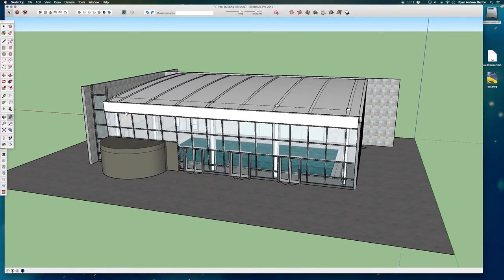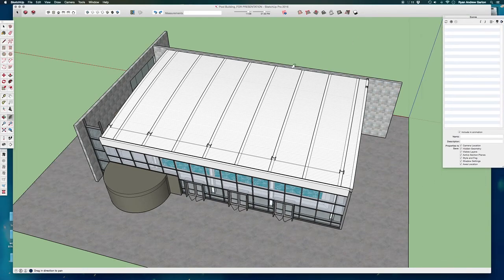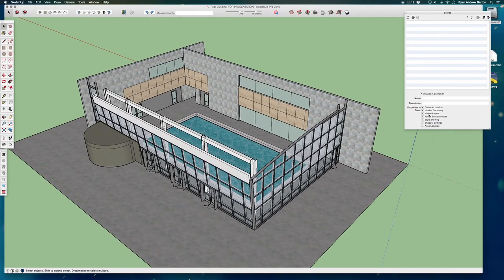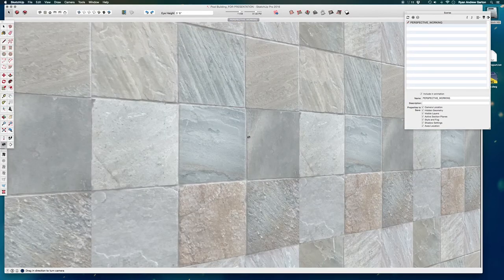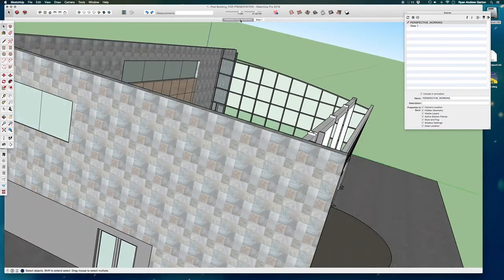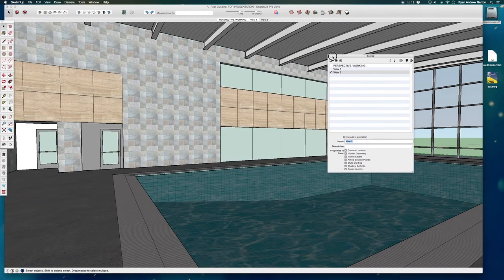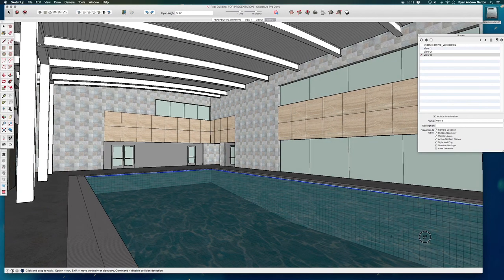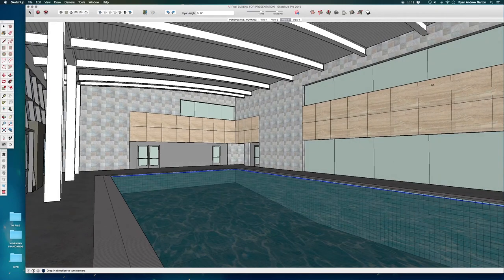02 Model 2 Video 1 Creating First Scenes